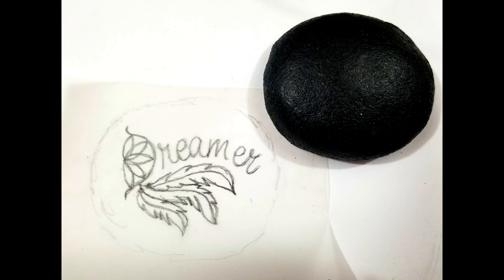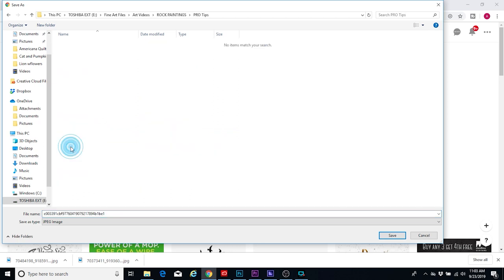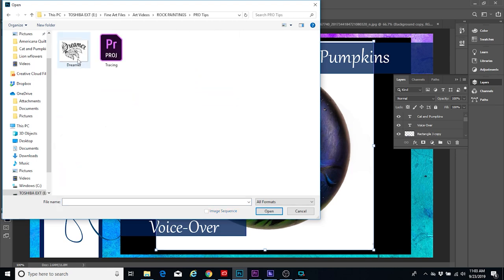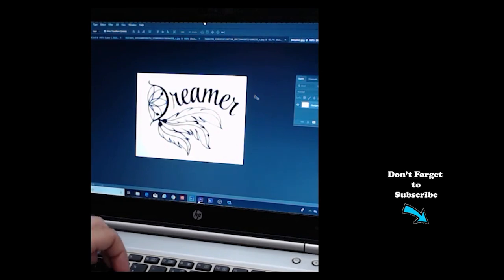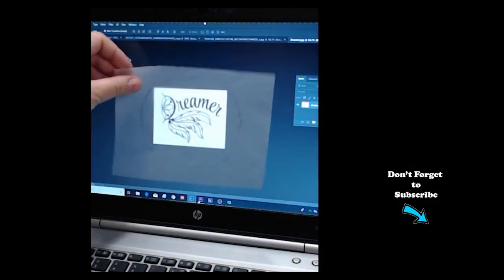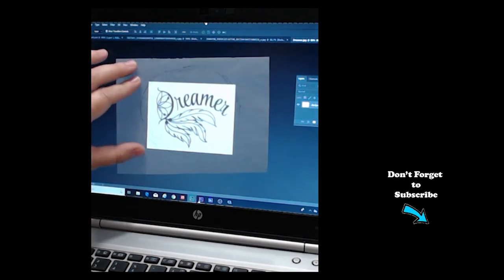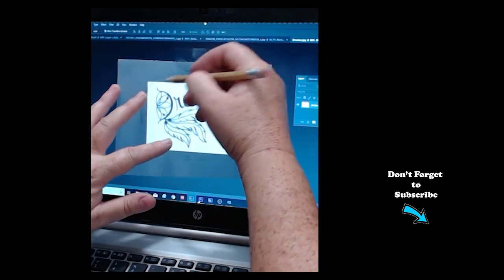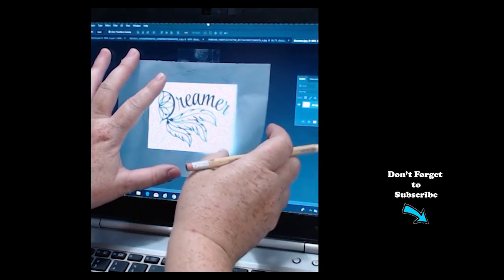Pro Tip #4: How to Trace and Transfer an image | April May Fine Art | Rock Painting Tips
Rocks: Smooth surface rock
Paints: Liquitex Basics
Varnish: Triple Thick Spray Varnish
Brushes: A variety of detail brushes
Tracing paper
Saral Transfer paper in White
General's Charcoal Pencil in White